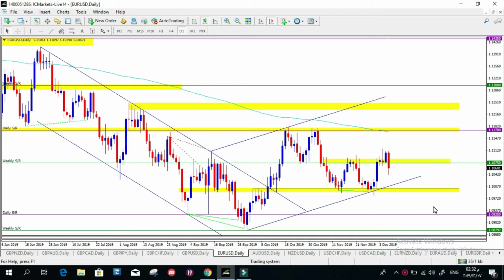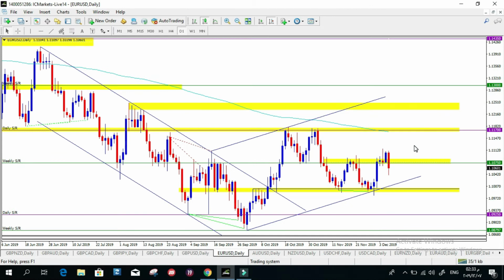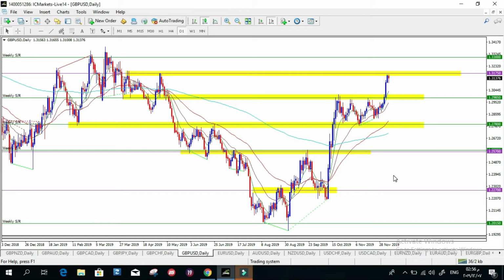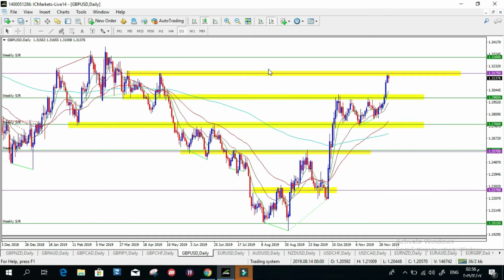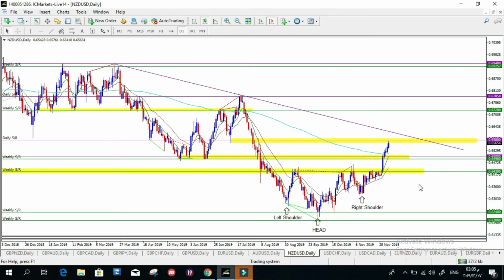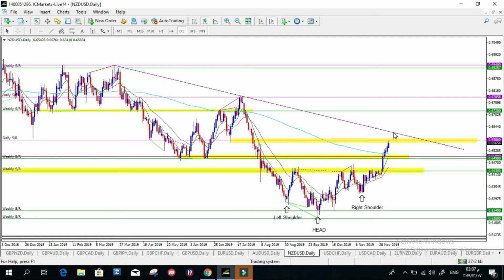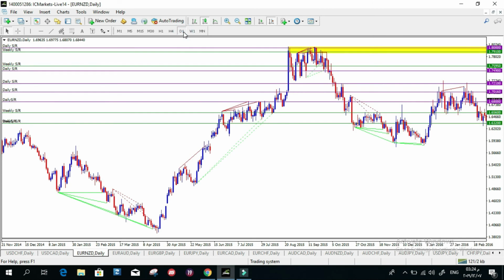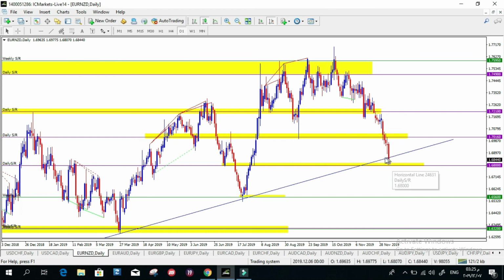Weekly Forex Ideas (9-12-2019) EURUSD, GBPUSD, NZDUSD, EURNZD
Forex Weekly Techniclal Analaysis and Ideas for the best trading opportunities for the next trading week 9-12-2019

If you have any question please leave it in the comments